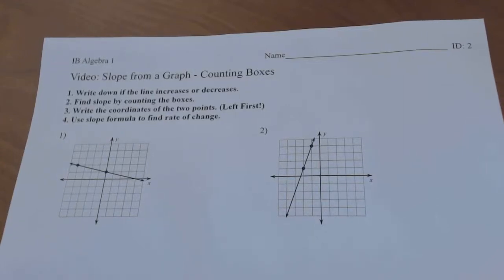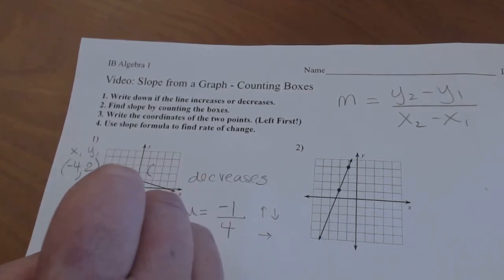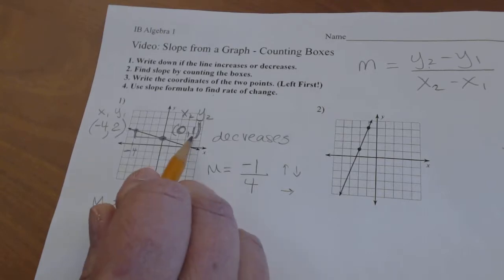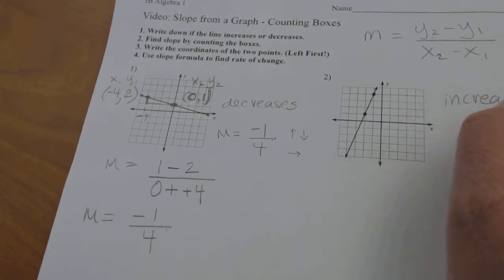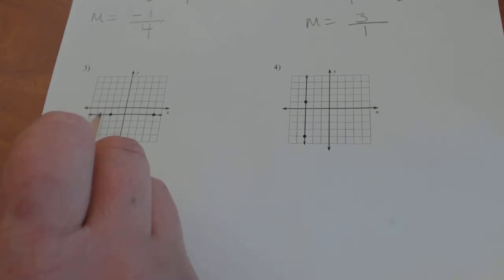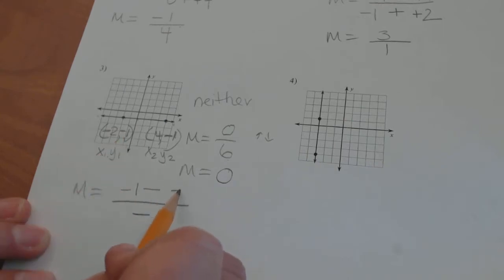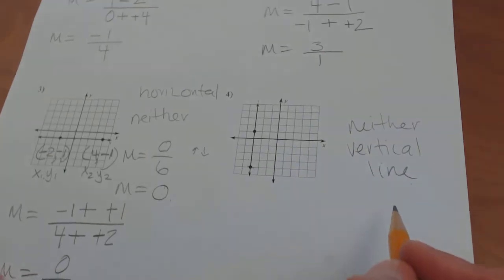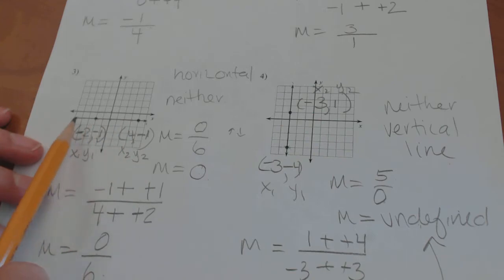Slope from a Graph - Counting Boxes